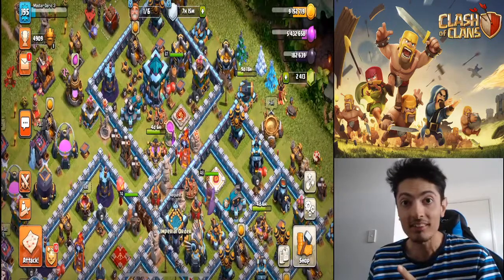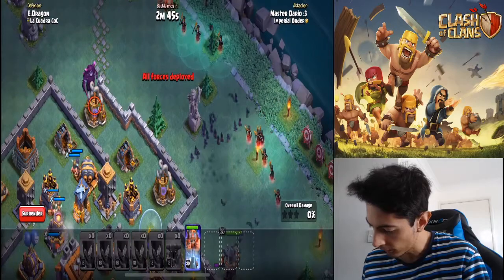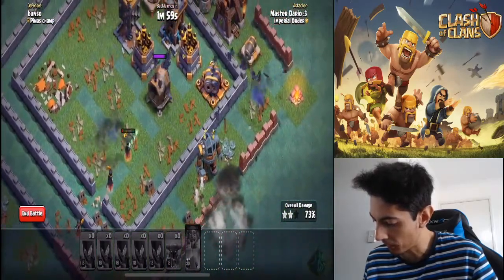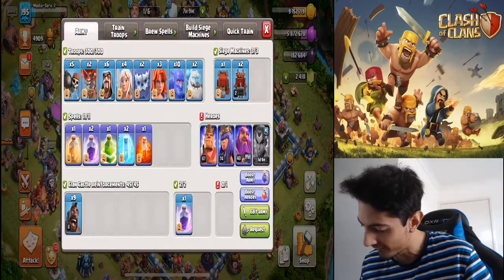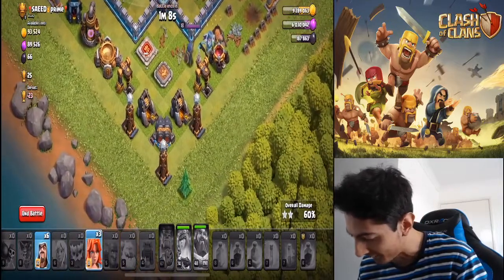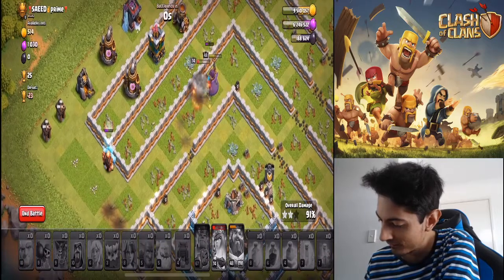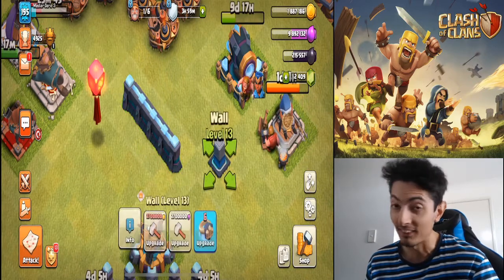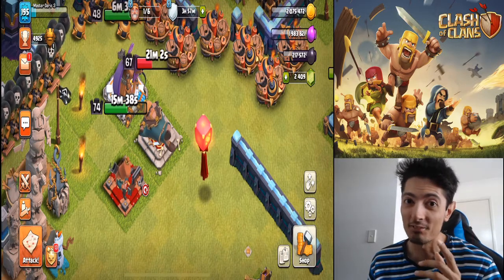TOWN HALL 14 IS COMING - Road to MAX Town Hall 13 Episode #21